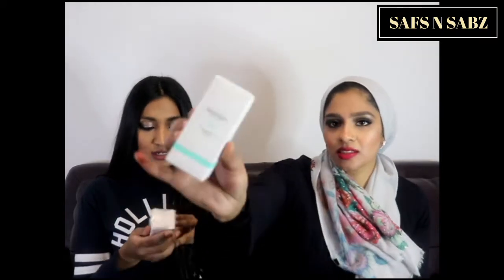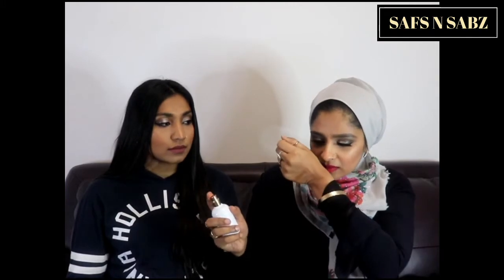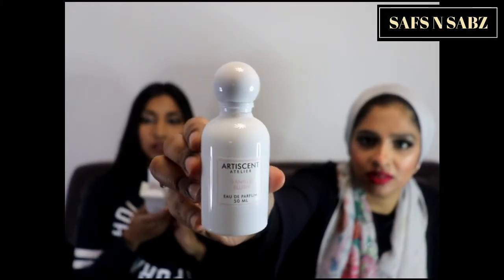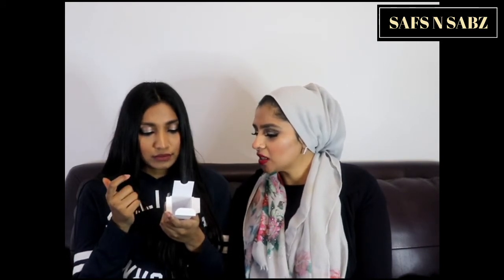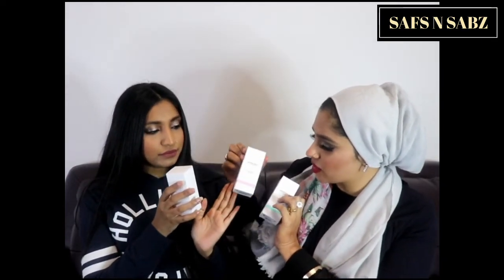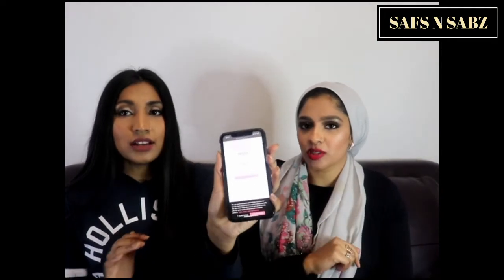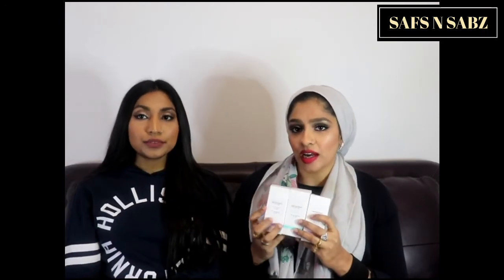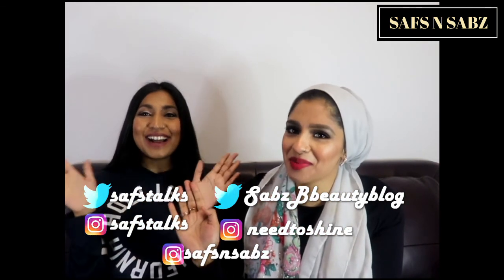Superdrug Artiscents perfumes! on SALE £4.99!! TOM FORD SANTAL BLUSH DUPE!CHLOE & DIOR FOREVER DUPE!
Hi everyone,

Today we bring you a video on some amazing Artiscents perfumes from Superdrug! I actually love these perfumes and although they retail for £9.99 but now for £4.99 which is an amazing deal!
They last on me for about 5 hours which I think is great for the price and they smell amazing. My favorite is Exotique musk which is a dupe for Tom Ford Santal blush. I actually do like vanille blush more than I thought!
Exotique musk- Tom ford Santal blush
Vanille blush- Dior forever
Spring Fleur - Chloe

* update- they last abt 3-4 hrs but I haven't oversprayed yet and so this is with about 3-4 spritz. However I can still smell it on myself for about 5-6hrs and they do become beautiful skin scents! highly recommend for the price!